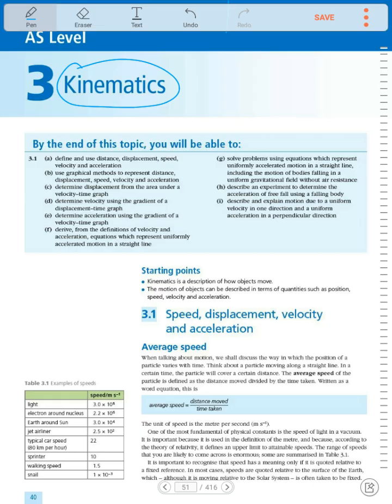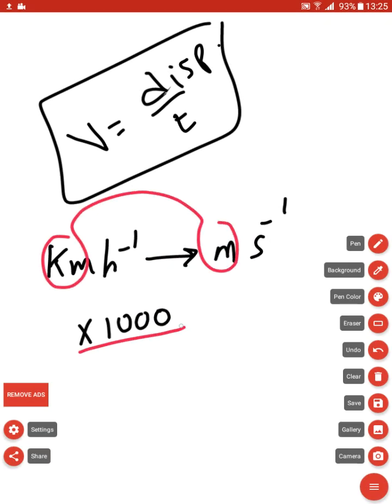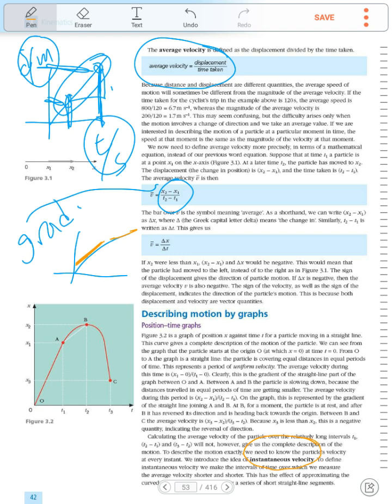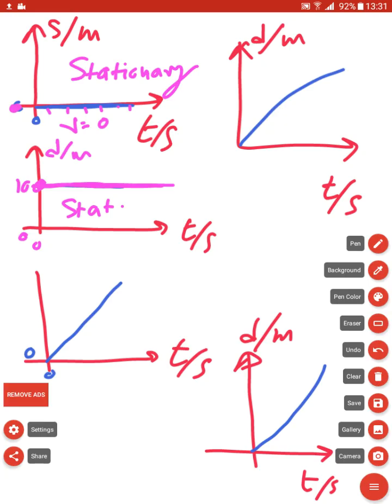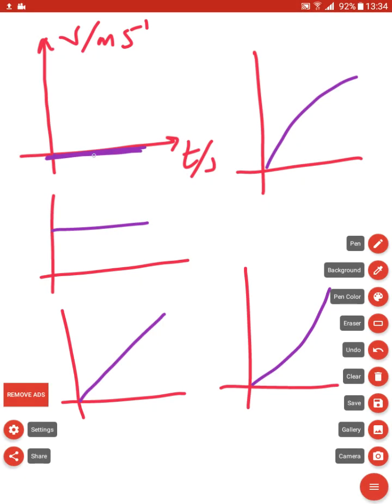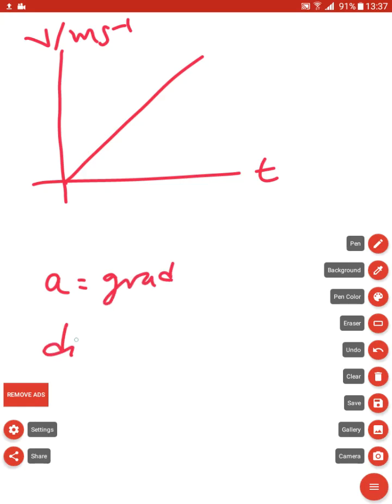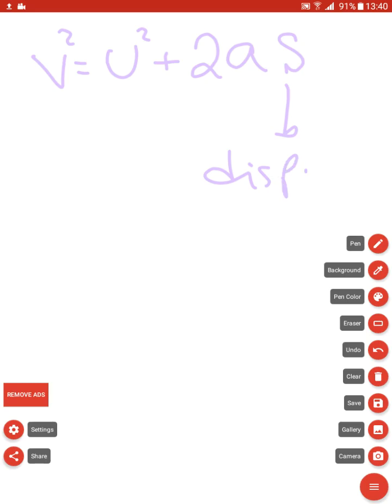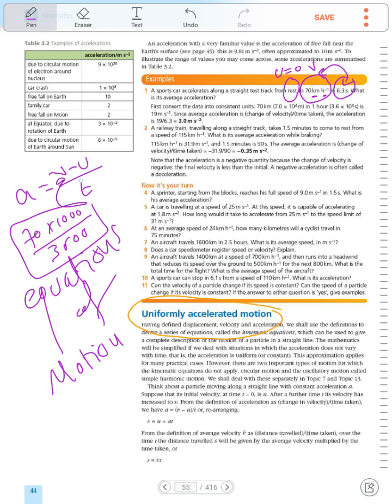Kinematics 9702 Physics AS Cambridge